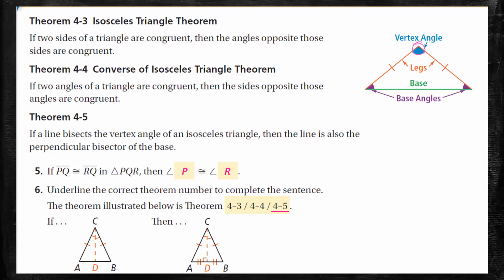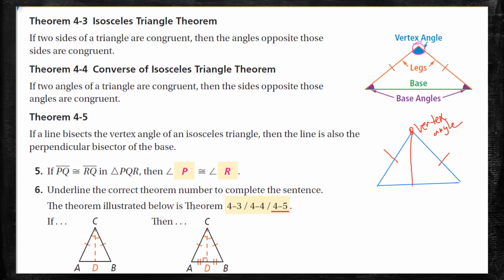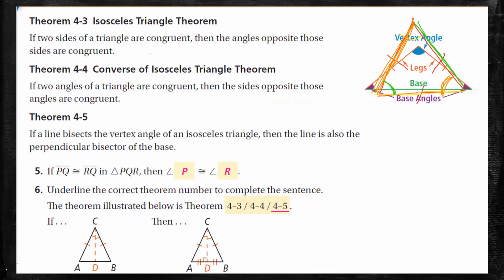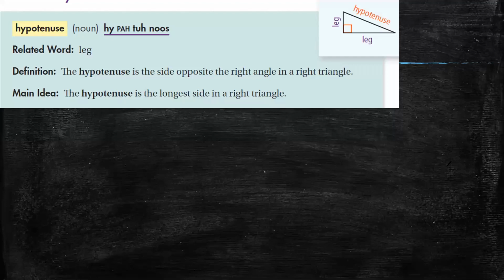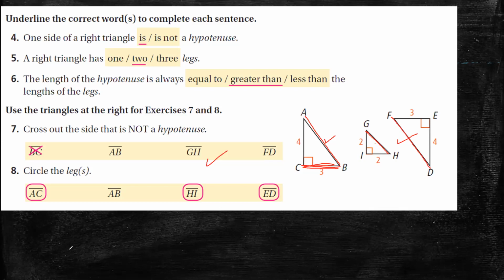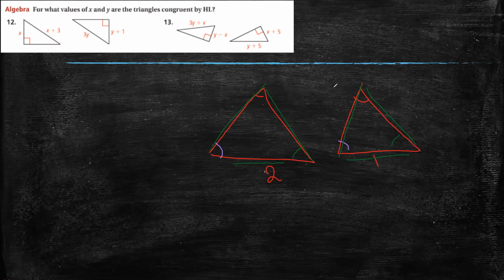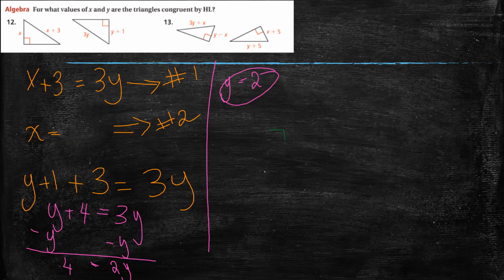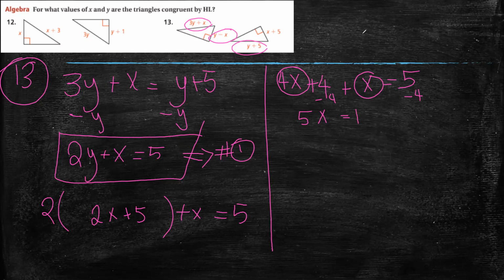Grade 8~ Revision (Part3)